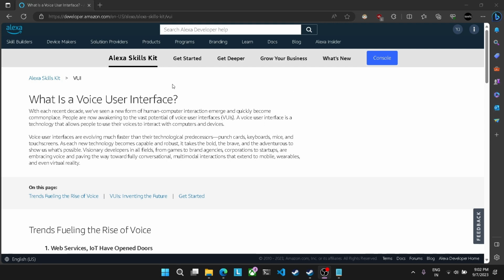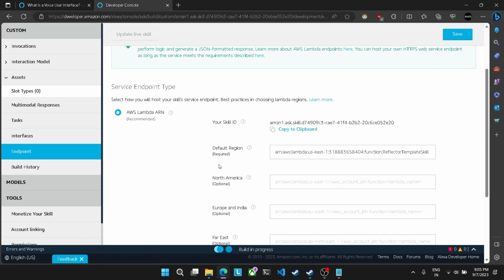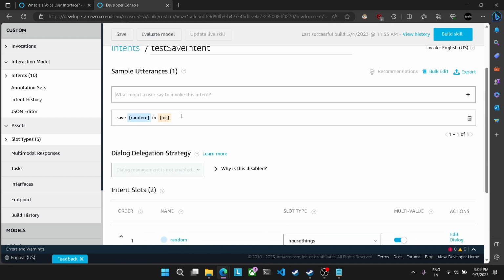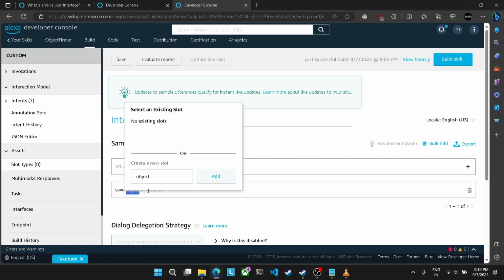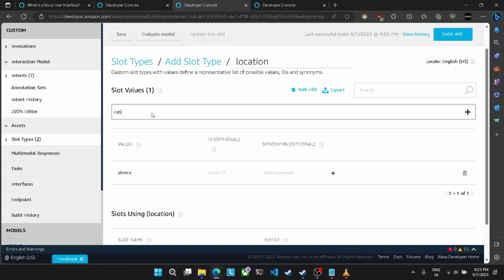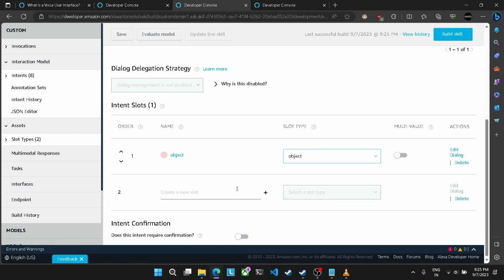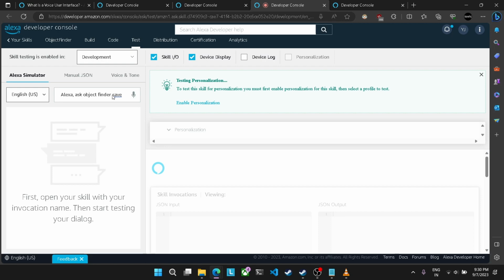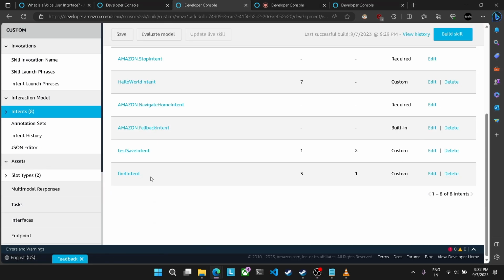Alexa VUI & How to create an Alexa Skill (Part 1)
In this video, we will go through alexa voice user interface & how an alexa skill is created and what are some of the things you will need to configure before connecting your skill to the backend.